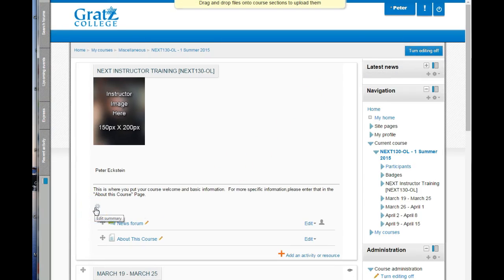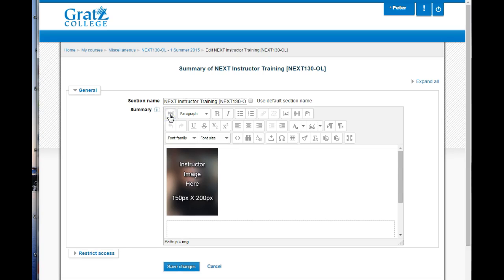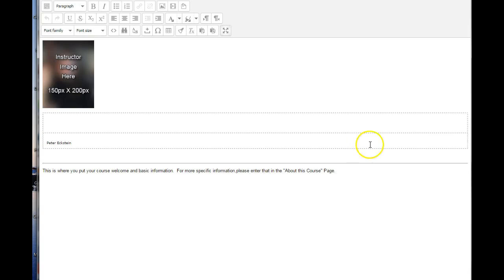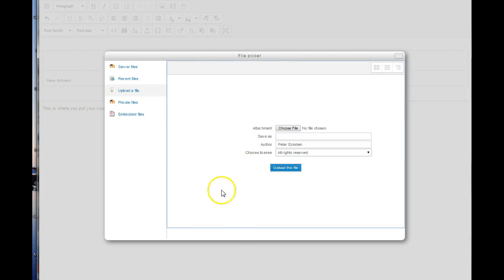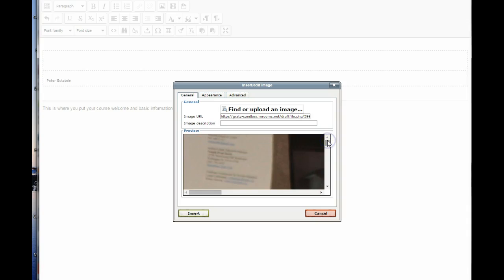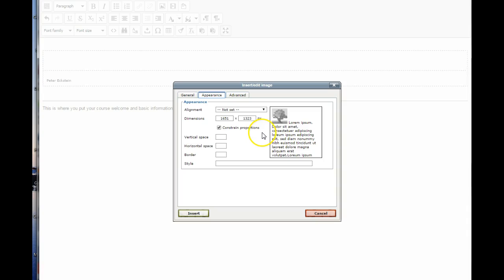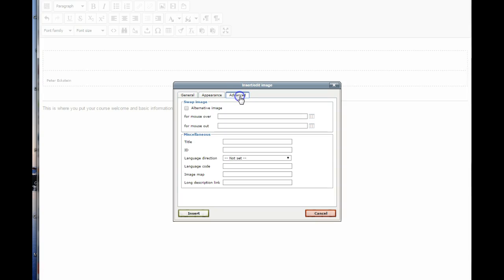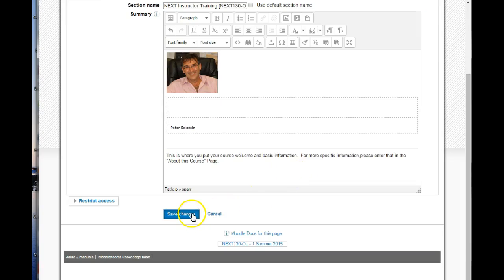Editing Basics-Adding an Image